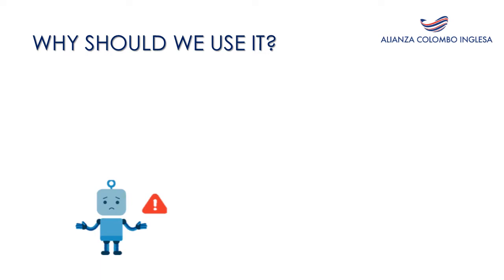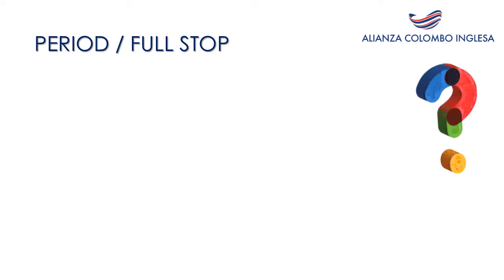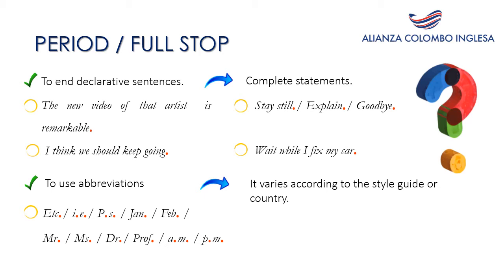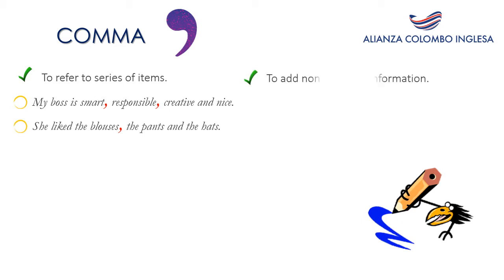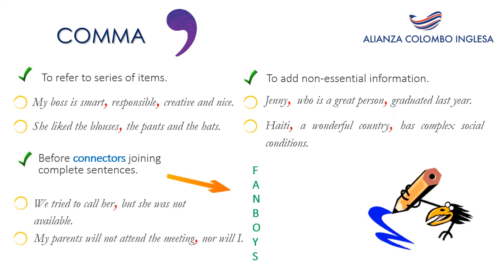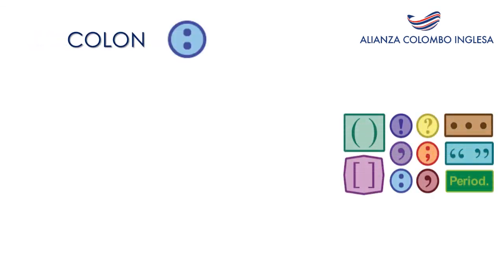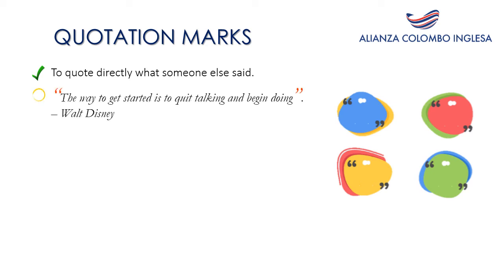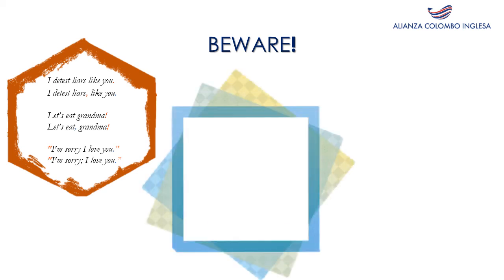How to use punctuation marks in IELTS and TOEFL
In this video you will find how to use punctuation marks correctly for international exams.